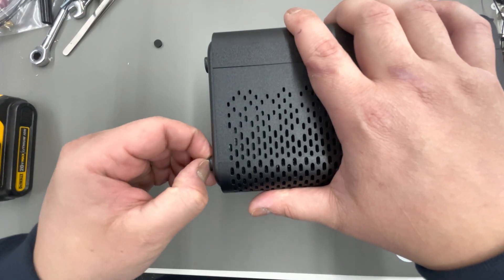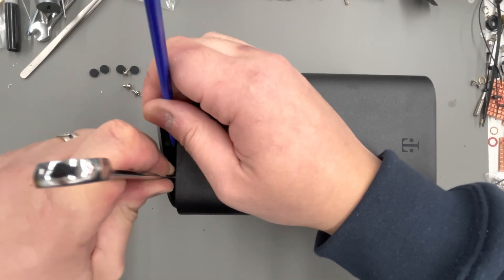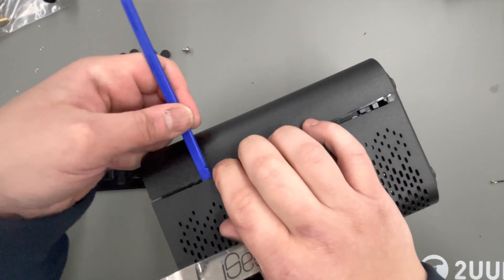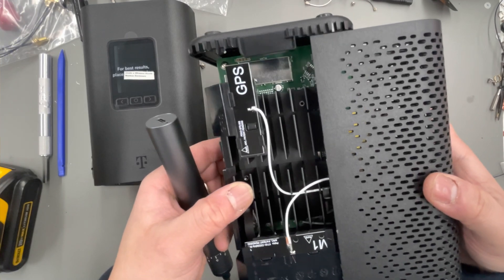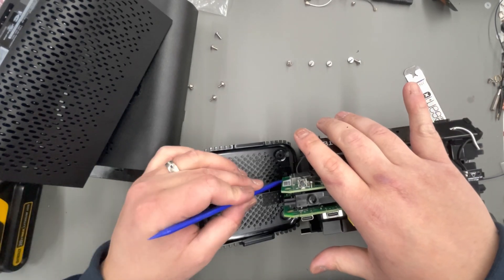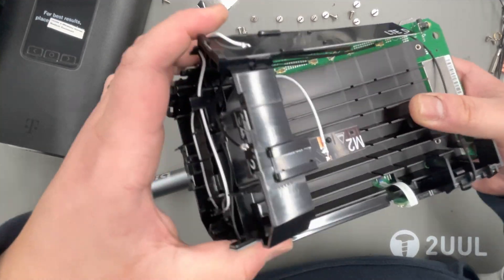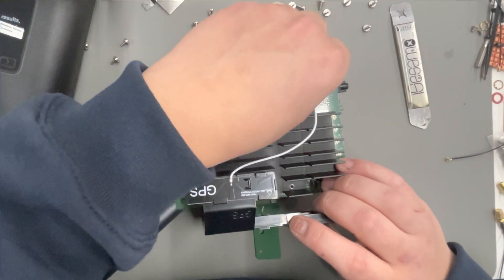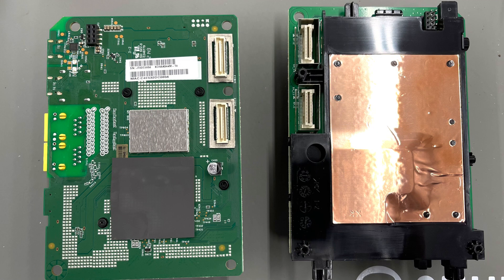Part 1 - T-Mobile Home Internet Arcadyan KVD21 Gateway - Complete Teardown Antenna Diagram POE Build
Tools Used
Plastic Spudger
iSesamo
Top secret screw driver looks like a wowstick